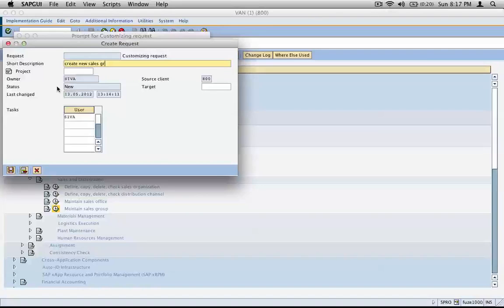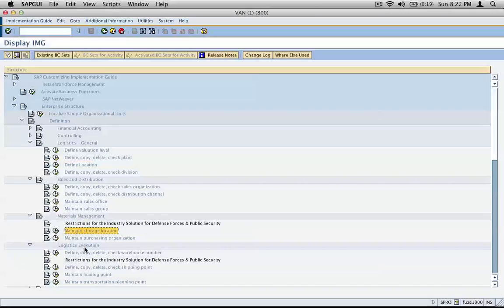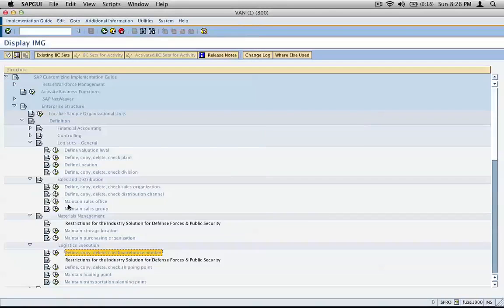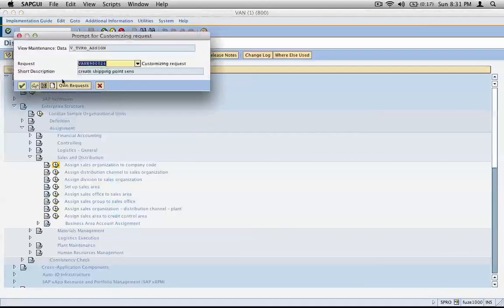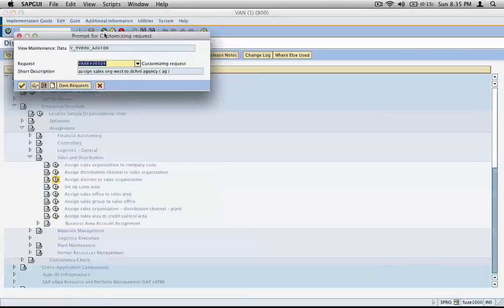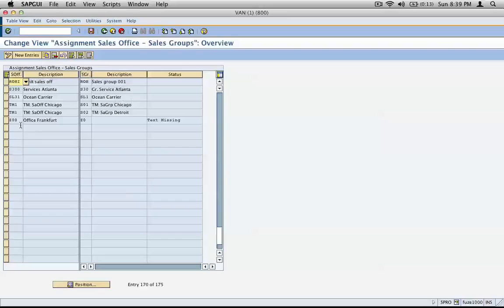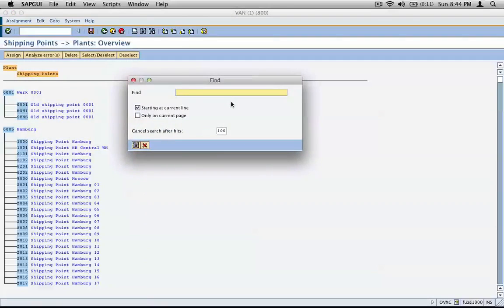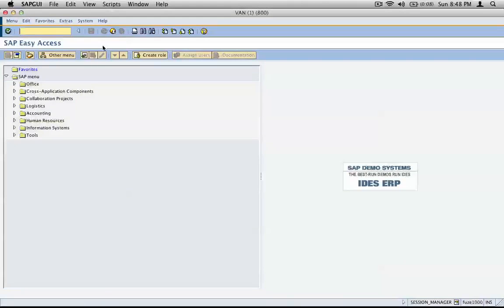SAP SD Configuration Rules | SAP SD Tutorials | Step by step